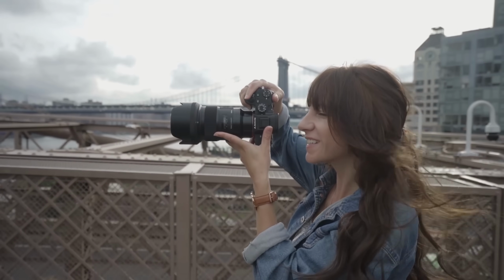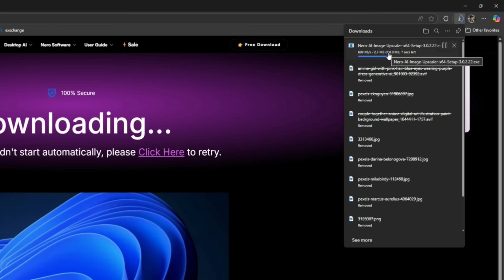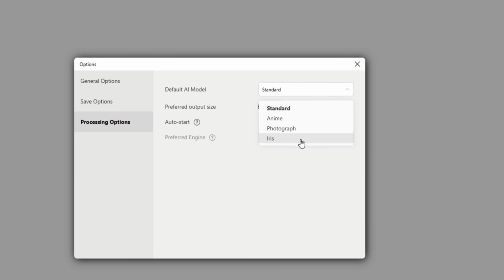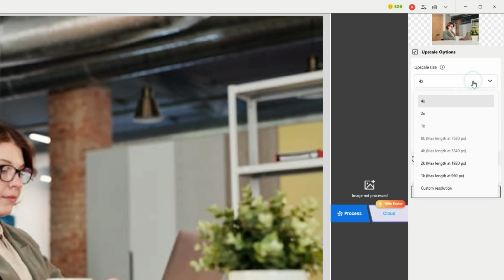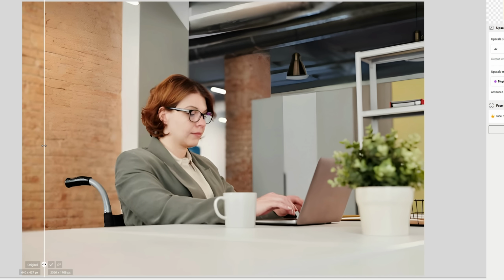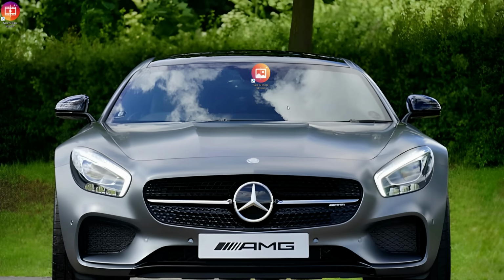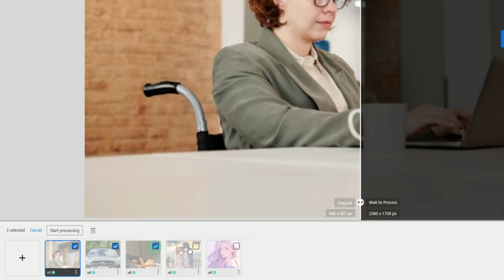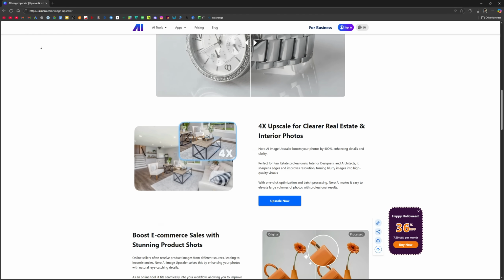Turn Low-Quality Photos into 4K HD with Nero AI Image Upscaler 2026 | Best AI Photo Enhancer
Nero AI Image Upscaler 2026 — What’s New
✨ Refreshed UI with Dark/Light modes
📏 Flexible upscale sizes: 1x / 2x / 4x / 8K / Custom
🎨 New model options: colour labels, strength control, Face Recovery (Pro)
💾 New export formats: TIF / TIFF

Nero AI Image Upscaler 2026 is an advanced AI tool that enhances low-resolution images into ultra-clear, high-quality photos in just a few clicks. Whether you’re a content creator, designer, or photographer, this tool is perfect for improving thumbnails, wallpapers, portraits, and product images.

In this video, I’ll show you the complete process of downloading, installing, and using Nero AI Image Upscaler — including how to choose the best models (Standard, Anime, Photograph, and Iris), use the Local and Online engines, and even batch process multiple images at once.

With its smart AI algorithms, Nero AI Image Upscaler improves sharpness, color, detail, and texture naturally without adding artifacts. You can upscale images up to 4x while maintaining a professional, realistic look.

💡 Key Highlights:
4X Image Upscaling with AI
Supports Standard, Anime, Photograph & Iris models
Local & Online processing engines
Batch enhancement for multiple photos
Perfect for YouTube thumbnails, wallpapers & product shots